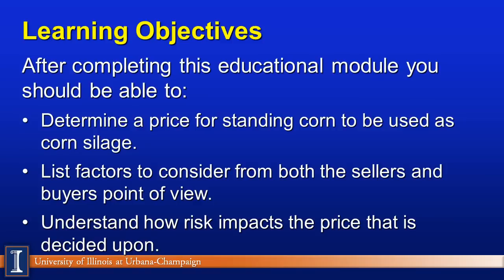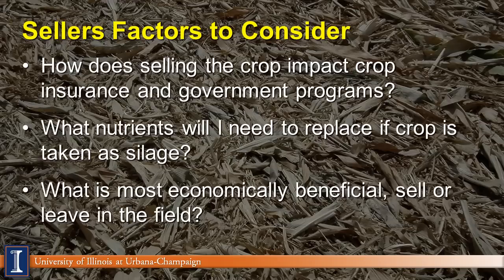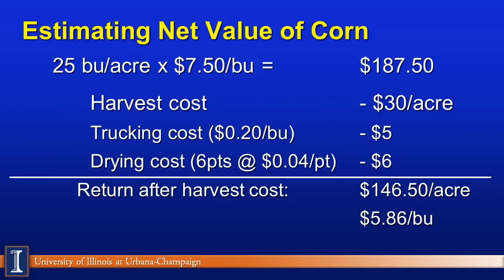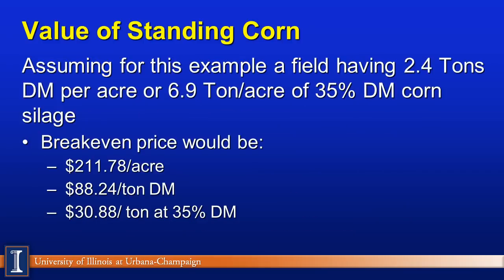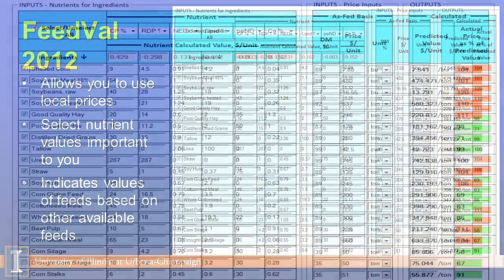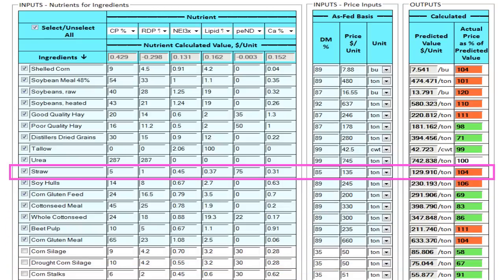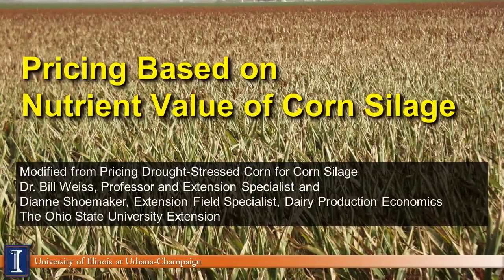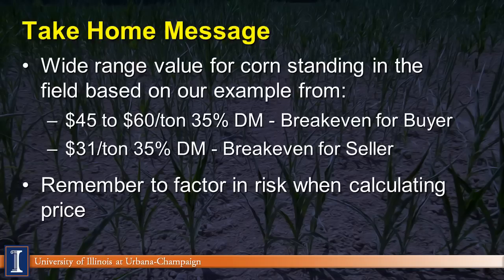Pricing Drought Stressed Corn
Dr. Hutjens from the University of Illinois discusses a couple of ways to price drought stressed corn for silage.